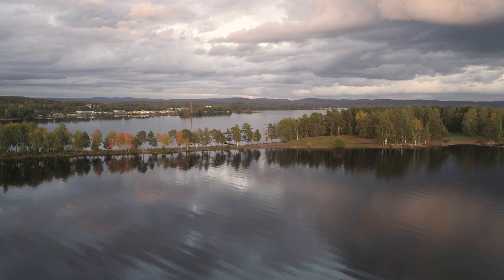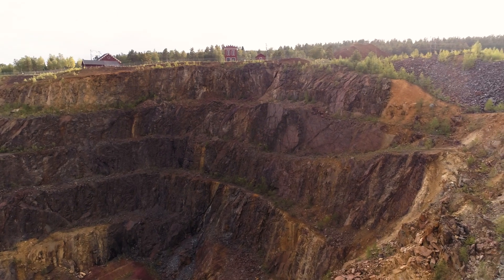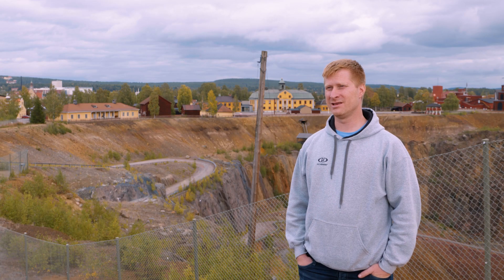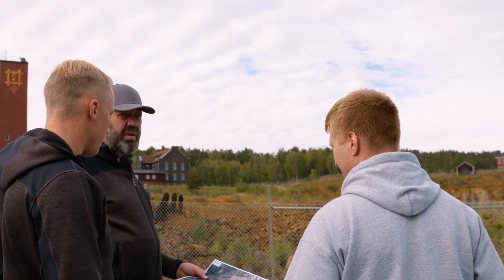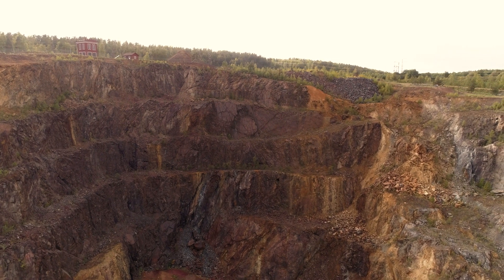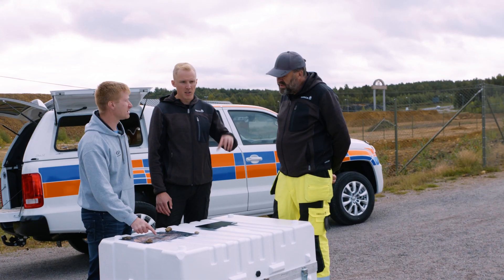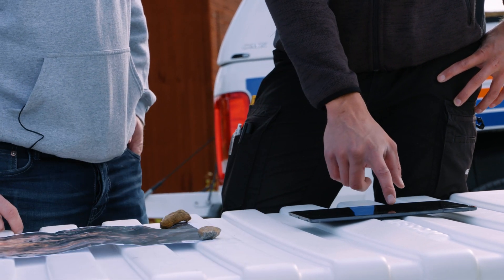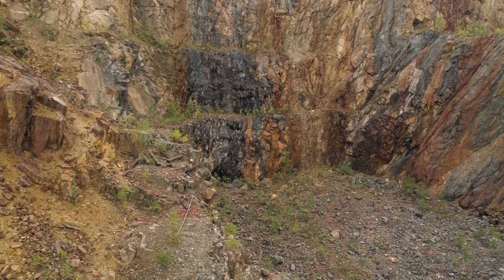Down to Earth The Great Pit Episode 1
Down to Earth, a surveying reality series, shows how real surveyors collect data and turn it into real deliverables, despite challenging conditions, rugged terrain and lurking dangers.

These 3 episodes, titled “The Great Pit” take viewers on an exciting journey alongside engineering and surveying firm SWECO. Watch as they attempt to survey and map the historic Falun Mine, in Sweden, once the world’s largest copper producer, to identify movement or settlements that could lead to a collapse.

The first episode introduces the Sweco surveying team, both named Johan Larsson but unrelated, along with Rikard Svall, chief survey specialist for 5D Teknik, the distribution partner for Microdrones in Sweden, who provided additional support during the mission.

For Episodes 2 and 3 you’ll follow the Sweco team into the depths of the Great Pit and back to their office to view the data find out if the mission succeeded.

Watch as the team digs deep and flies high over the Great Pit to cover the challenging terrain, keep safe, and collect the data required to analyze safety concerns at the Falun Mine.